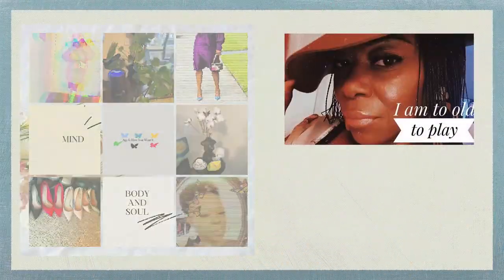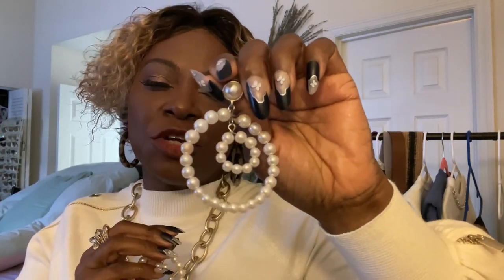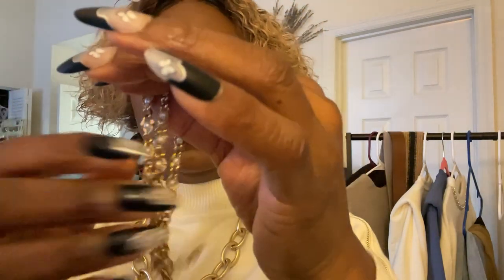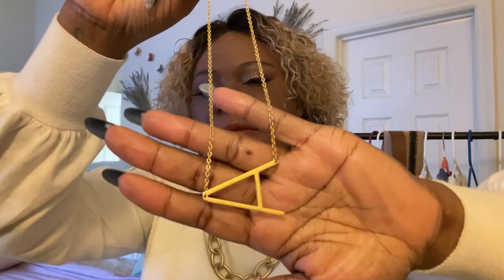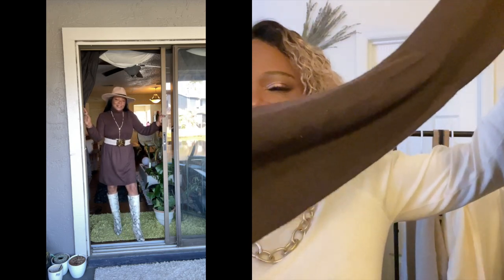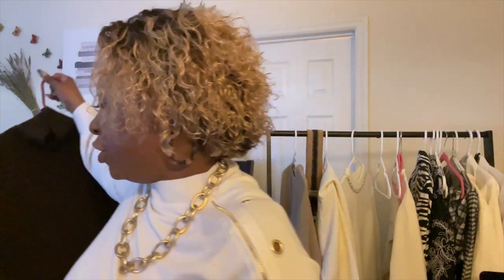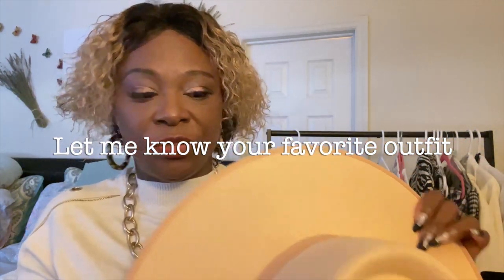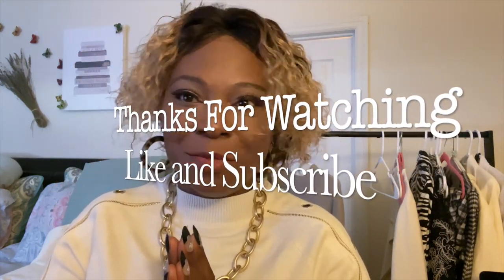Good-bye Winter/Styling Video